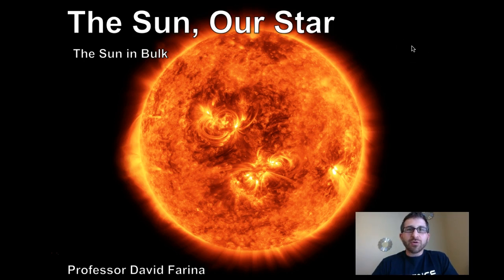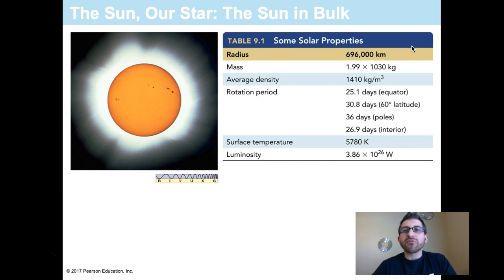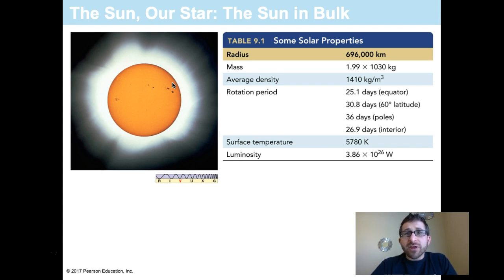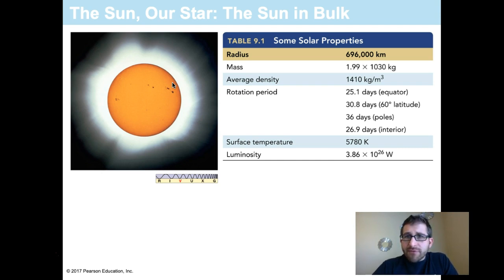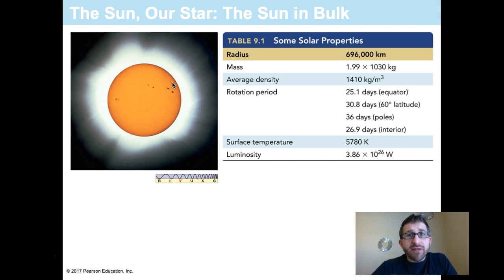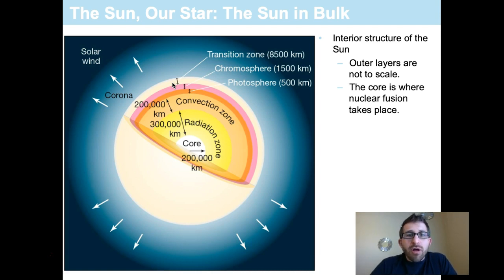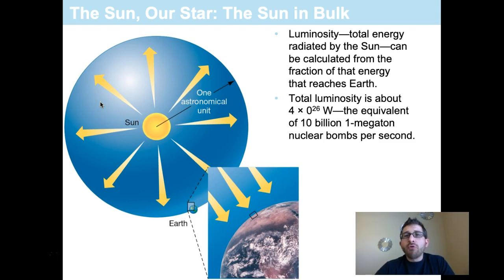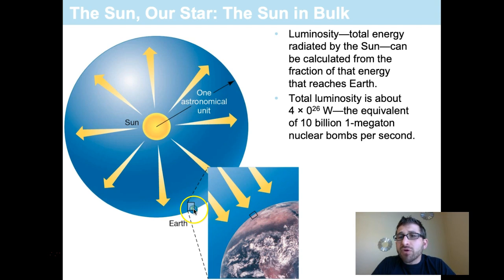The Sun, Our Star: The Sun in Bulk